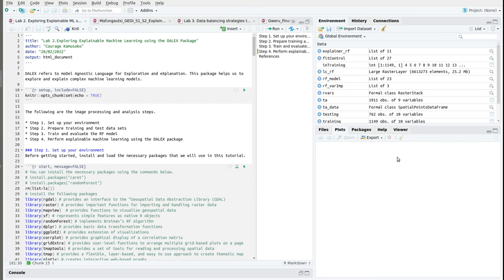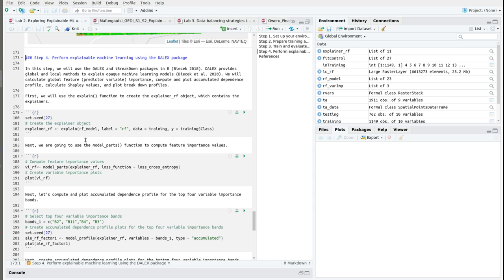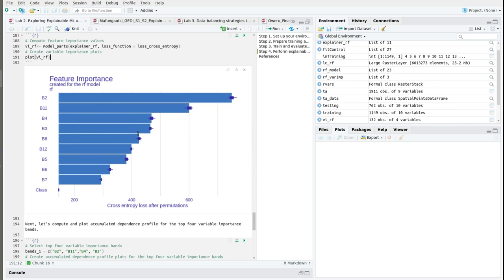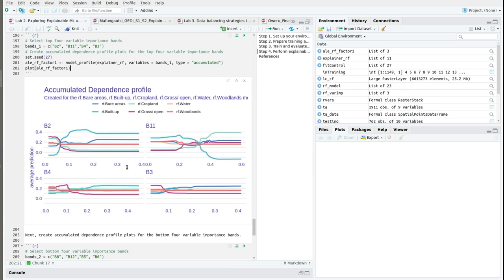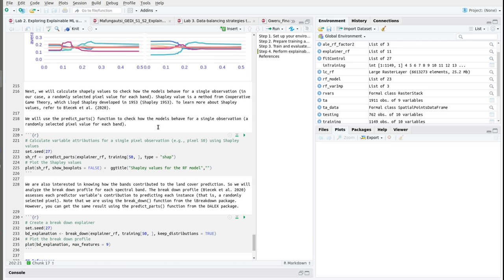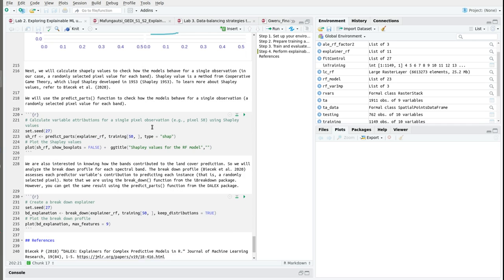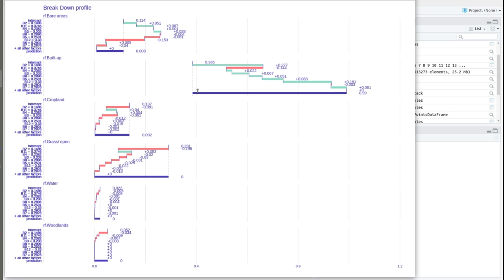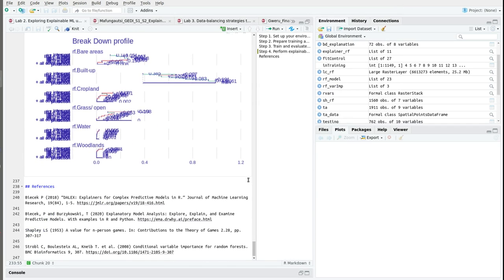Data centric Explainable ML Tutorial 6: Lab 2 -Explainable ML using the DALEX Package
This lab explores the basics of the DALEX package to explain the random forest (RF) model for land cover mapping. We will calculate global feature (predictor variable) importance, compute and plot accumulated dependence profile (local effects), calculate Shapley values, and plot break down profiles.

Additional resources
Data-centric Explainable Machine Learning for Land Cover Classification: A Practical Guide in R

Explainable Machine Learning for Land Cover Classification:  An Introductory Guide

Explanatory Model Analysis: Explore, Explain, and Examine Predictive Models. With examples in R and Python.